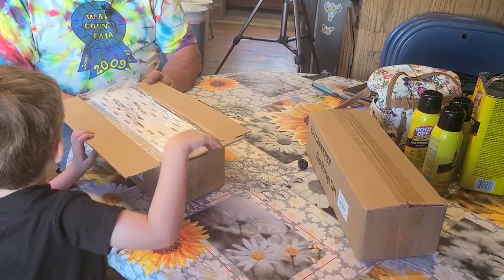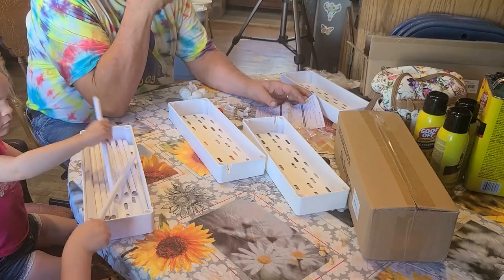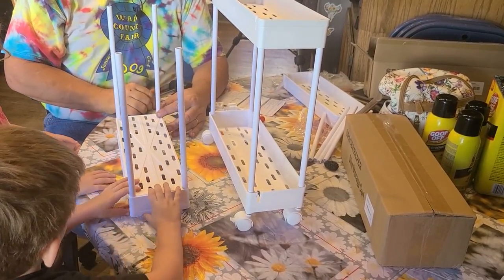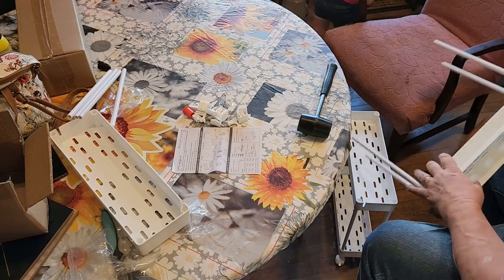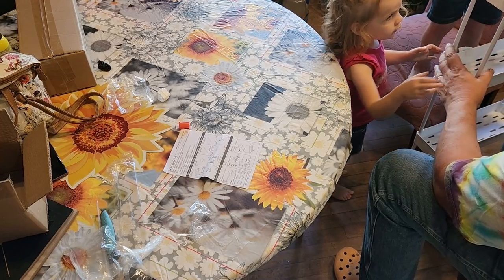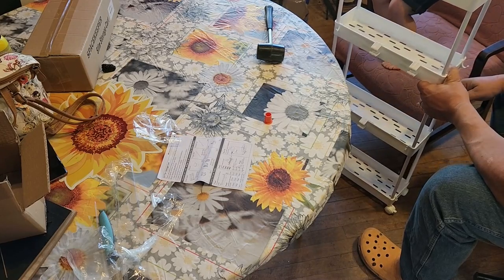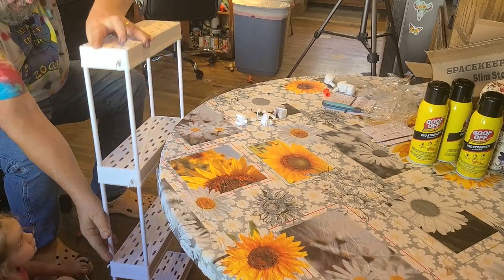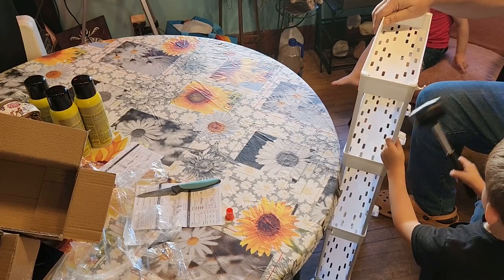GrandKids Build Project (Hammer Time)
In this video, I'm excited to share with you our latest GrandKids build project, where my grandkids and I assemble some really cool shelves for their grandma's craft mall stand. Besides being a fun project, it's also a great example of how easy it is to build something useful when you have the right tools and instructions.

First, let me explain why we needed these shelves. My wife, who runs her own business selling handmade crafts, needed some very narrow shelves to display her lighted decorated bottles that she recovers from recycling. She found these amazing SPACELEAD Slim Storage Carts on Amazon, which were perfect for the job.

Next, I'll show you how easy it is to assemble these carts, even with kids involved! My 2.5-year-old and 3.5-year-old GrandKids helped me put together two of these carts, and let me tell you, they had a blast. They enjoyed playing with the pieces, fighting over who got to use the small tools, and hitting things with our trusty rubber hammer.

Now, I know what you're thinking - "These shelves look awesome, but are they really necessary?" Well, if you have a narrow spot that you need to store stuff in, these SPACELEAD Slim Storage Carts are perfect for the job. They're not only functional, but also super easy to assemble, even for kids.

In conclusion, this video is more about having fun with a GrandKids build project than an actual product review. I hope you found it useful and enjoyed watching my GrandKids have fun building these shelves with me.

                                                                                                   Episode: 117
00:00 GrandKids Build Project
00:40 Open the Package
03:30 Study Instructions
04:12 Begin Sword Fight
05:20 Bring Out the Hammer
06:00 Assembly Begins
09:20 Final Assembly of #1
15:30 Product Testing
17:03 Done with #1
17:20 Start #2
23:45 Summary

 322 Buena Vista Ave.